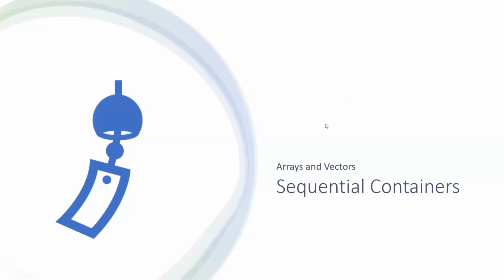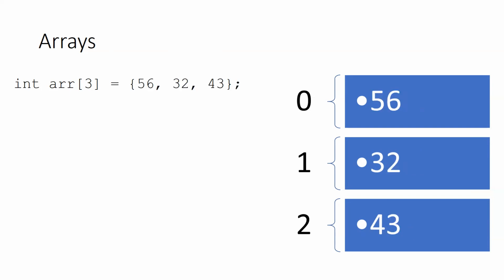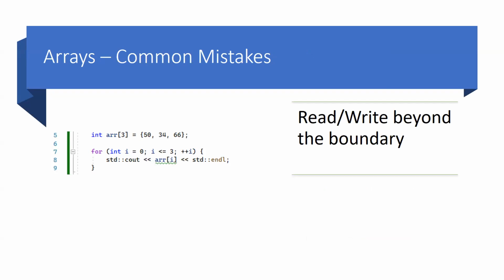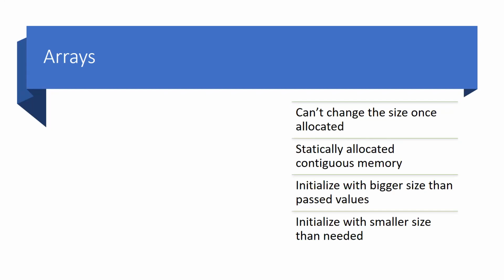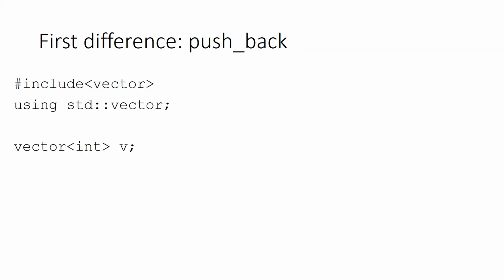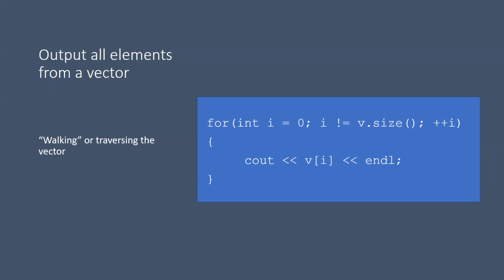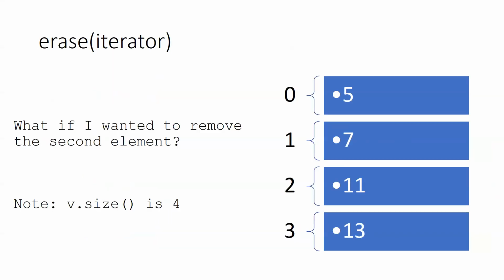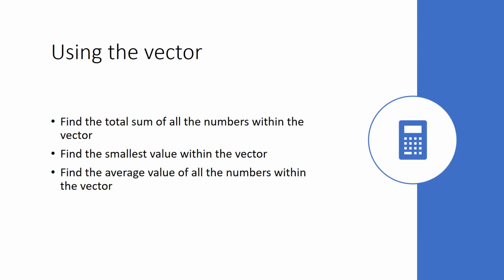Sequential Containers in C++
This is a short talk on arrays and vectors in C++. It assumes that you know basic C++ syntax.
First, we look at general memory allocation and using an integer variable. Then we look at arrays and how they are indexed. We also use a loop to output the contents of the array. The code to do the same thing is then used on a vector. The differences between the vector and array code is then contrasted side-by-side to show the equivalence.
Some vector-specific functionality is then explored - such as push_back to dynamically allocate memory and size to report on the current number of elements in the vector. Next, iterators are highlighted to show the usage of two other member functions: erase - which removes an element pointed to by an iterator, and insert - which inserts an element at a specific point in a vector.
The video concludes with three simple programs that you can write to explore vector usage. I suggest strongly that you do these before coming to the next lab session as it may make the problem set that you are attempting a little easier.